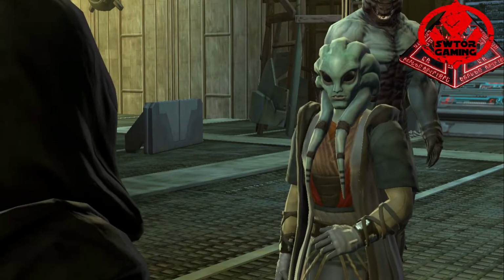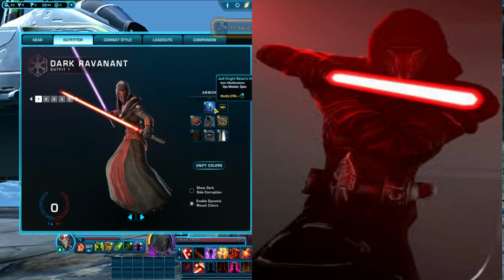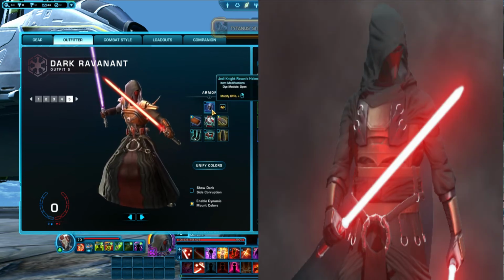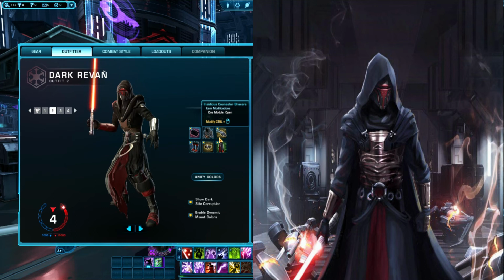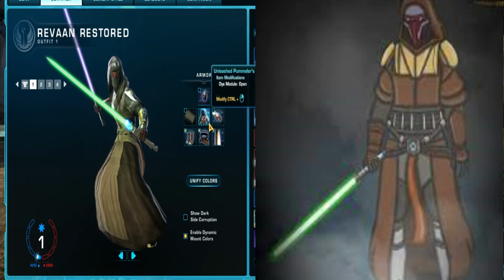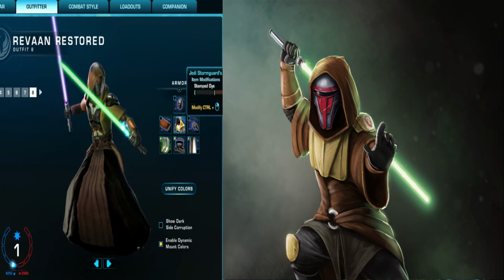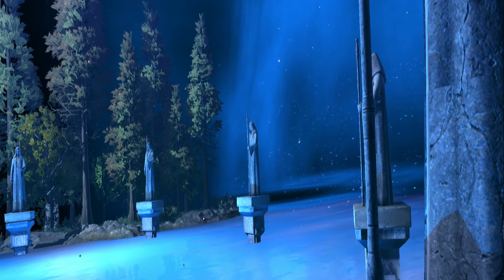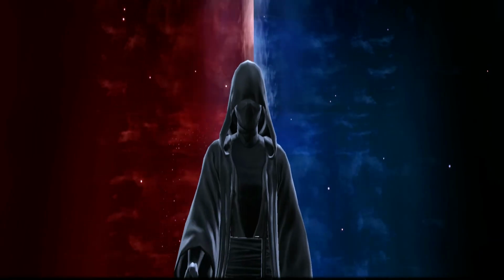Creating Revan: Prodigal Knight, Revanchist, Dark Lord and Revan Reborn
"As a young jedi I fought Mandalore's and Armies of the Darkside, The Emperor called to me from across the galaxy and named me Darth Revan...I killed for him and almost brought the republic to it's knees. I sought to end him but I was betrayed and imprisoned for 3000 years. Only I have been both light and dark and had been reborn. I am REVAN REBORN! BEFORE ME YOU ARE NOTHING!!"